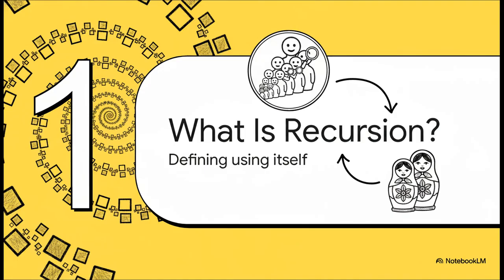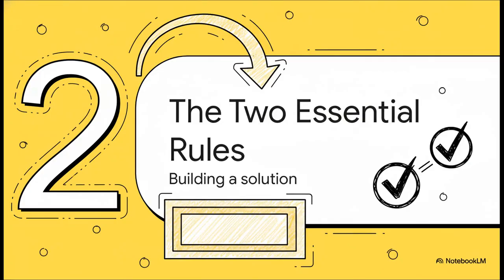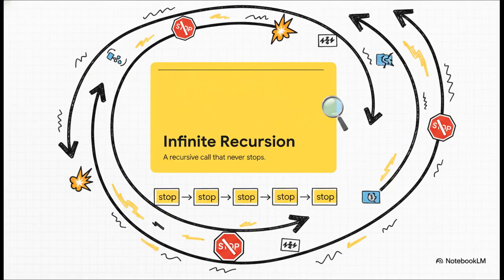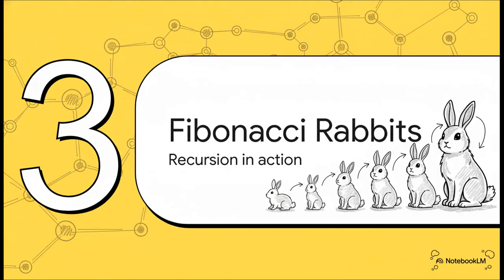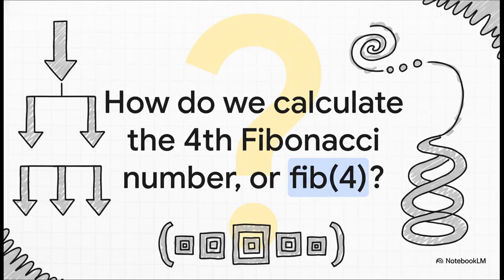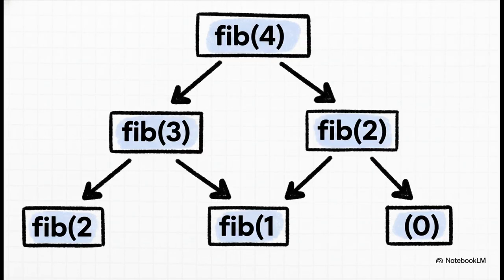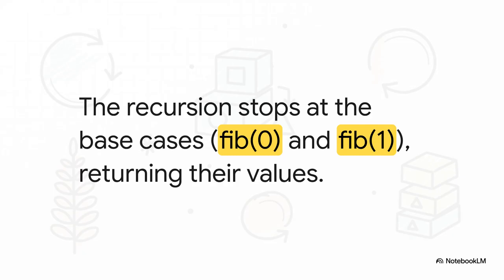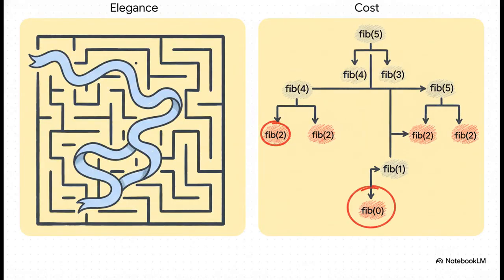Video - C++ Recursion and Recursive Problems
- what are some recursive problems?
- how to use recursion to solve recursive problems?